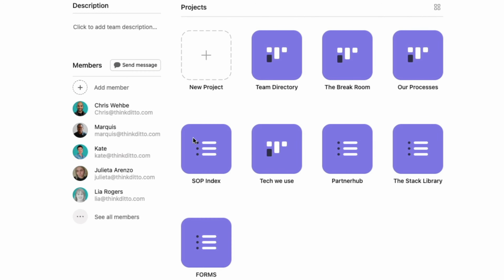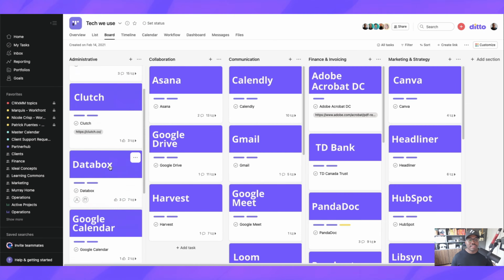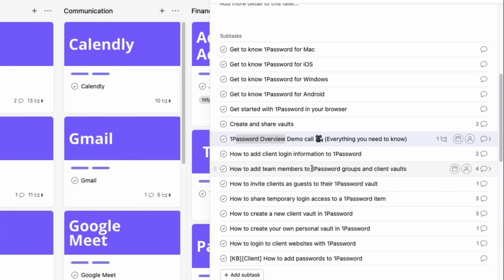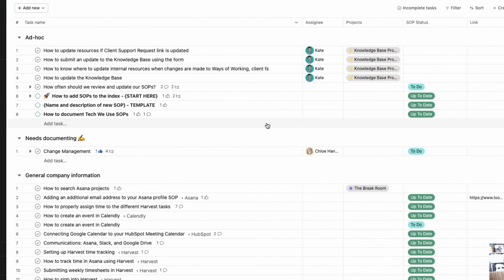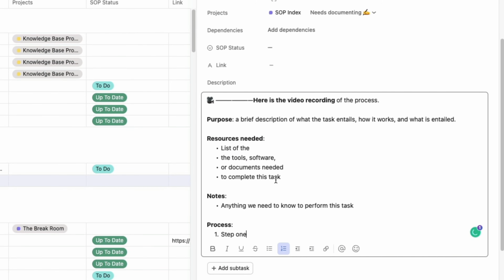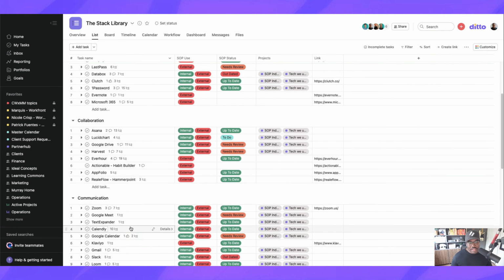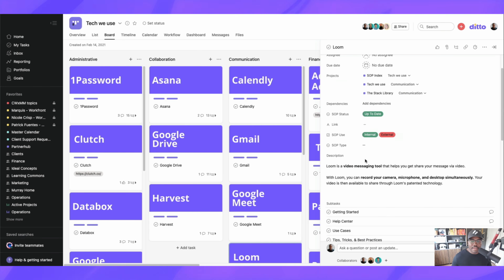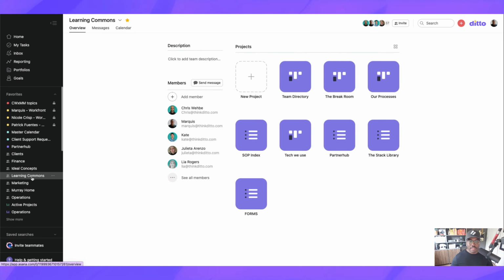How To Make Easy Standard Operating Procedures (SOPs) In ASANA | ASANA Training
How To Make Easy Standard Operating Procedures (SOPs) By ASANA | ASANA Training |🔥

If you're not yet documenting your processes, then you're setting yourself up to fail, there's no other way to put it. In this video, I will show how we store and create SOP in Asana, and you'll see real examples that we use.

1. Canon EOS M50 Mirrorless Camera Kit with 15-45mm lens (Black)

2. Sigma 16mm F/1.4 DC DN Contemporary Lens for Canon EF-M

3. Shure SM7B Vocal Dynamic Microphone

4. Audient EVO 4 USB Audio Interface

5. Elgato Cam Link 4K

6. LE RGB LED Flood Light, 15W Outdoor Color Changing Floodlight

7. Glorich ACK-E12 Replacement AC Power Adapter Kit

8. SanDisk 64GB Extreme PRO SDXC UHS-I Card

9. Neewer 2-Pack 6600mAh Li-ion Replacement Battery with USB Charger

10. Fujifilm X-T20 Mirrorless Digital Camera, Black (Body Only)

11. Fujifilm 16405575 Fujinon Prime Lens XF23mm F1.4 R

12. Aputure AL-F7, Aputure H198

Interested to know where your company systems are? Take our Operational Efficiency Assessment